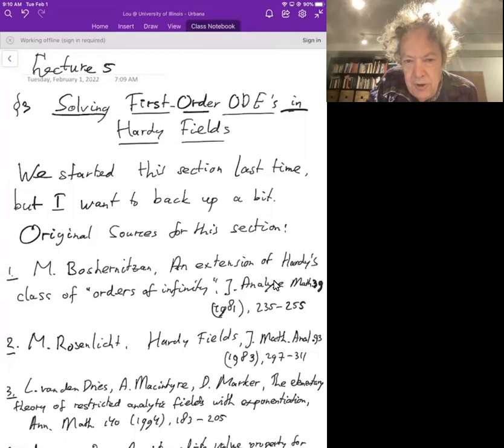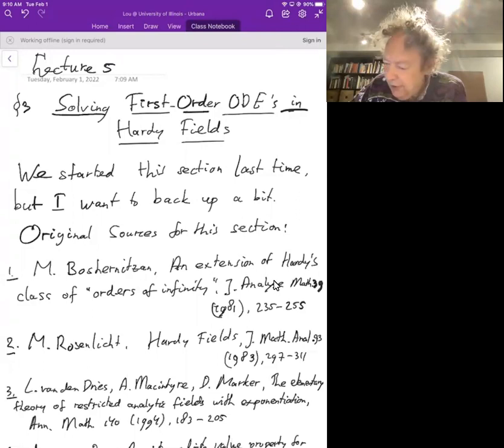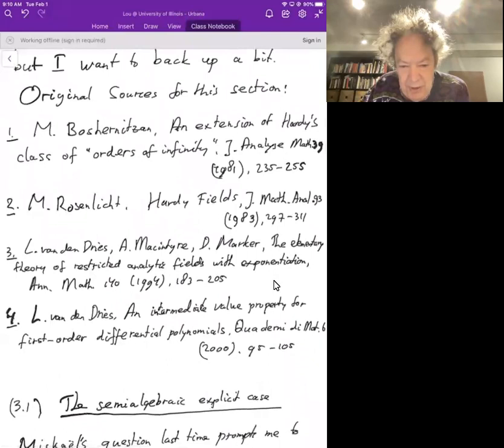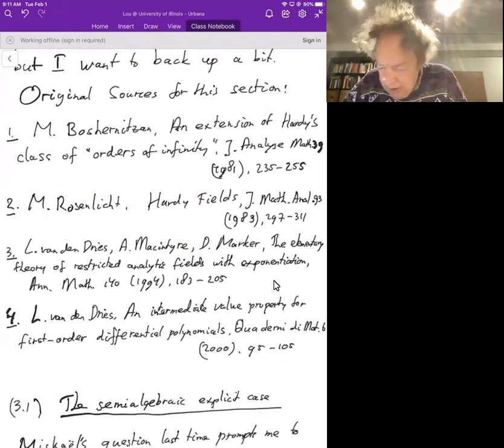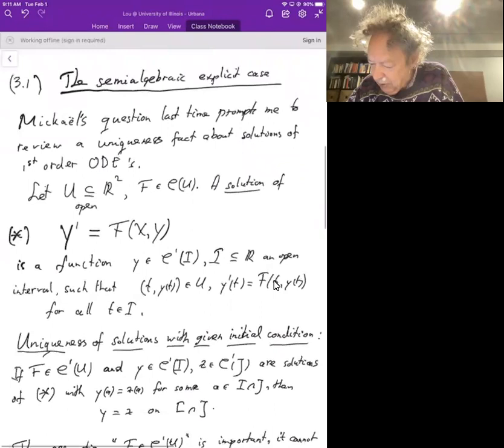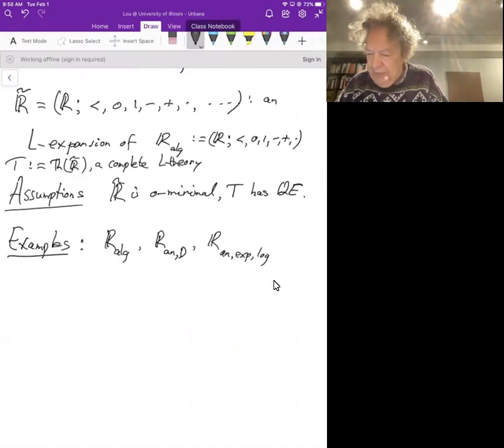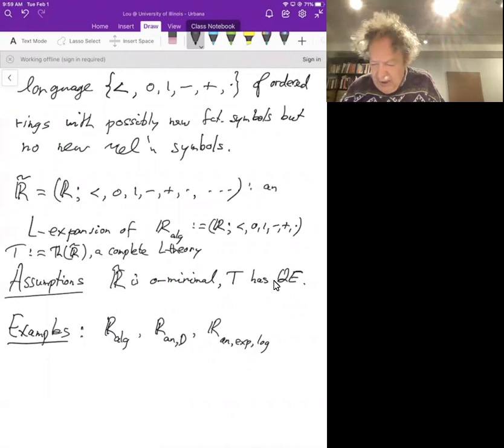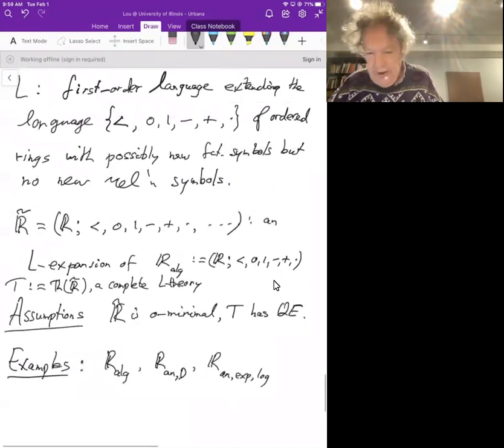Transseries, Model Theory, and Hardy Fields Lecture #5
Lou van den Dries, University of Illinois at Urbana-Champaign
February 1st, 2022
Graduate Course on Transseries, Model Theory, and Hardy Fields